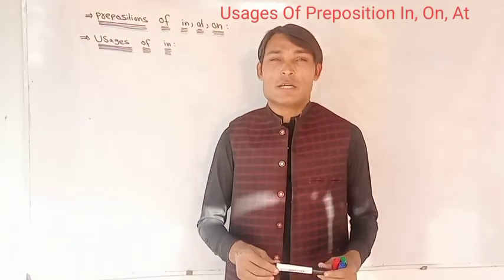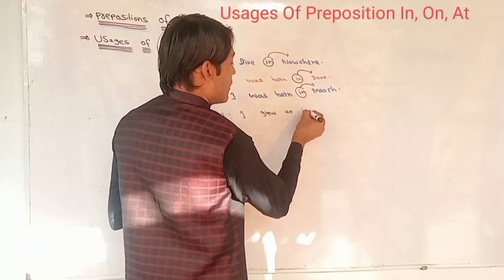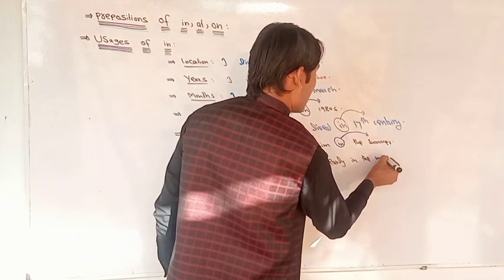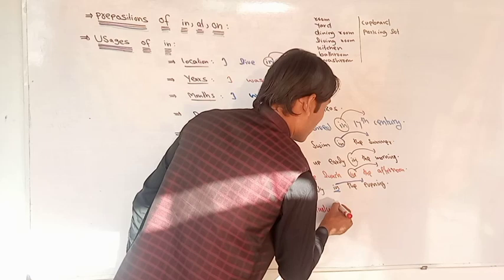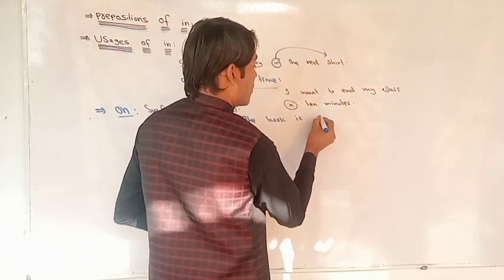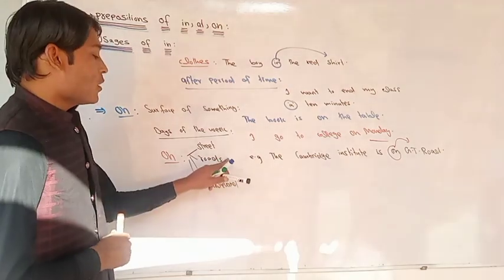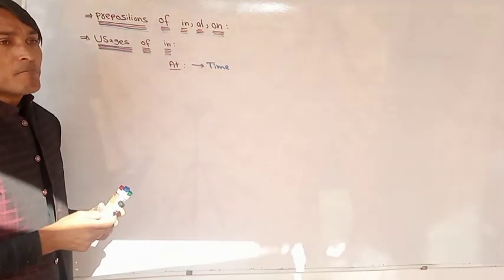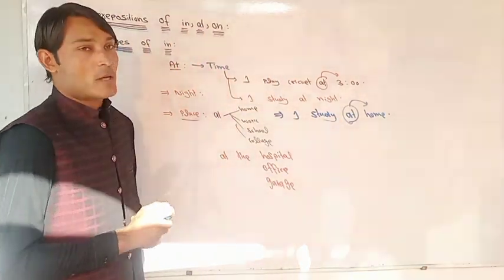Usages Of Prepositions In , On ,At More Than 10 Usages Of In , More Than 5 Usages Of On , More Than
You can also consider using long-tail hashtags to target specific topics or audiences:

Remember to keep your hashtags:

1. Relevant to the content.
2. Concise (avoid excessive length).
3. Targeted (use specific keywords).

Use 5-10 hashtags per post for optimal visibility.

Would you like:

1. More hashtags?
2. Social media marketing tips?
3. Content creation strategies?
4. Something else?